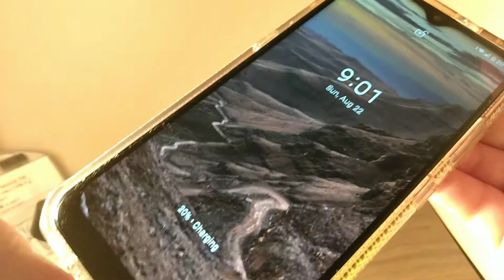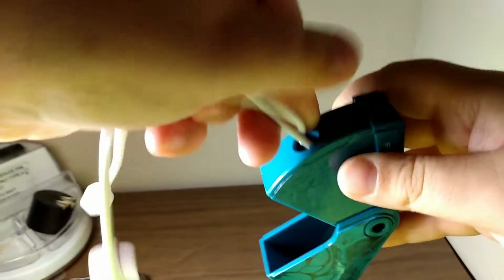how strong is a micro USB cable